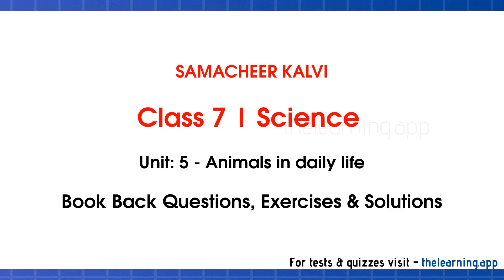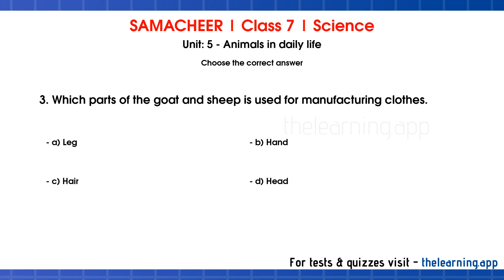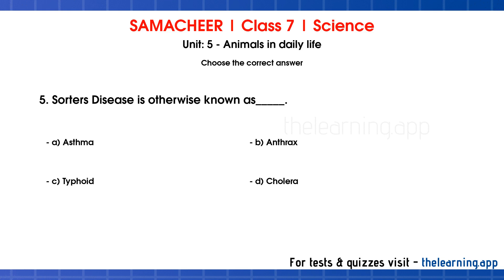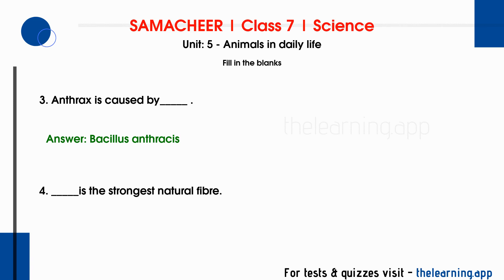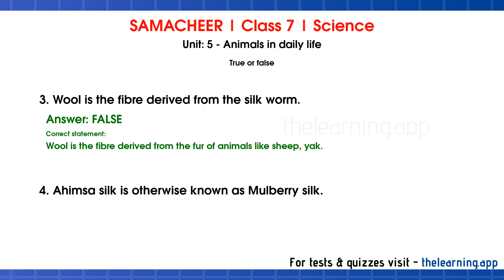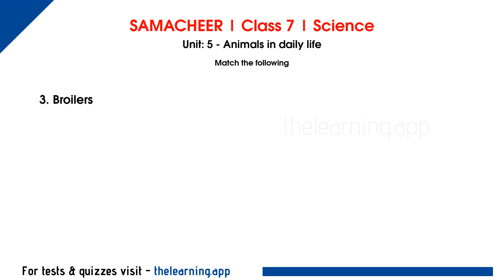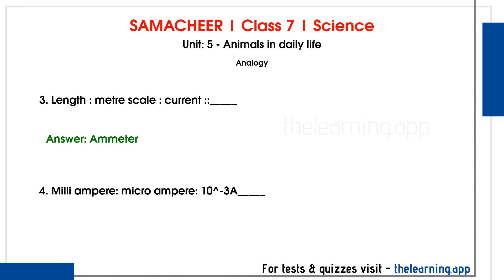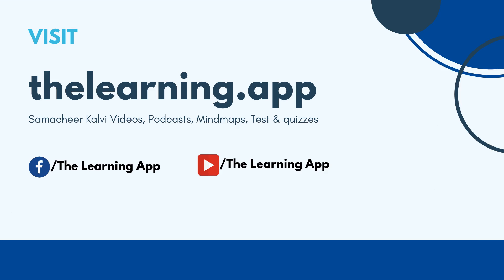Animals in daily life Book Back Questions & Answers | Unit 5 | Class 7 | Science | Samacheer Kalvi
Animals in daily life Book Back Questions & Answers, Exercises, Solutions, Tests, Quizzes, Videos and Podcasts for Class 7 | Unit 5 | Biology | Science | Samacheer Kalvi - English Medium